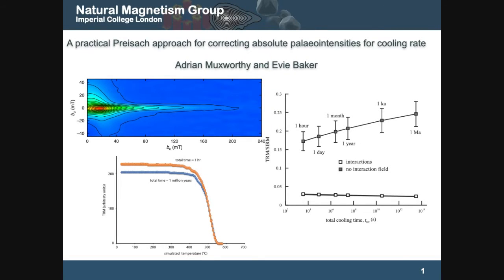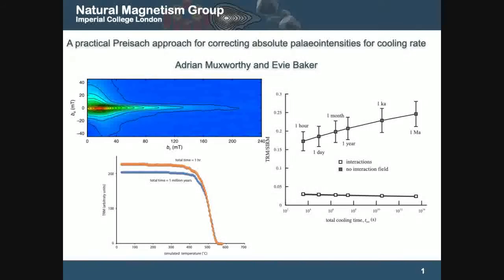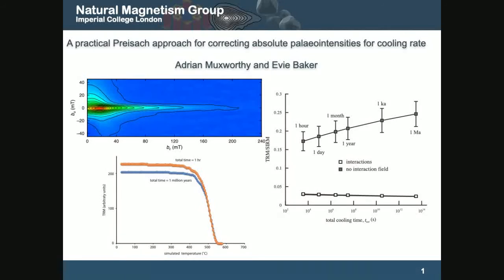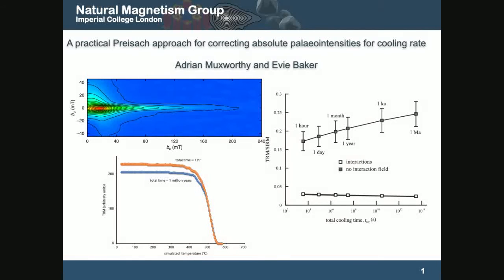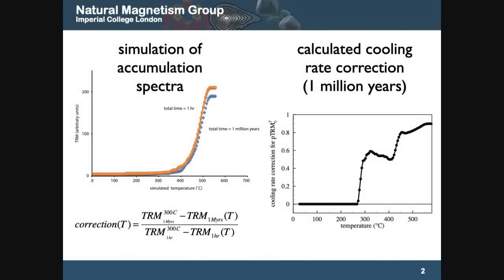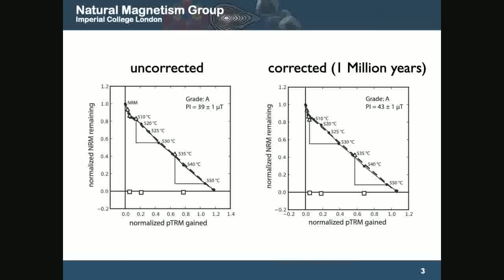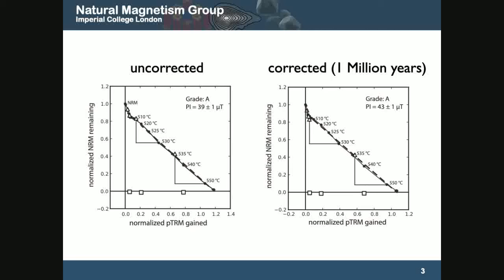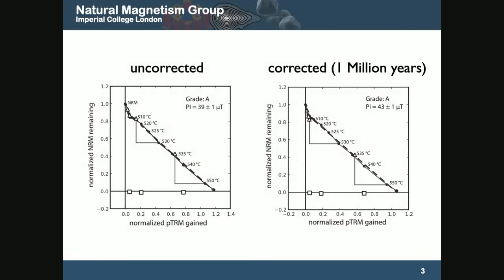Adrian Muxworthy: A practical Preisach approach for correcting palaeointensities for cooling rate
12th Institute for Rock Magnetism Conference

Lightning Talk

Title: A practical Preisach approach for correcting absolute palaeointensities for cooling rate

Authors: Adrian Muxworthy & Evelyn Baker

Title: Department of Earth Science and Engineering, Imperial College London, London, UK

Abstract:
It is long established that thermoremanent magnetization (TRM) intensity depends on cooling rate. This is a problem as most standard methods of determining absolute paleointensities replace natural TRM acquired in nature, with TRM acquired in the laboratory in a known applied field. In most circumstances the cooling time of the natural TRM is significantly longer than those acquired in the laboratory, i.e., times of approximately one month for basalts for basalts, but potentially greater than 100 kyrs for intrusive rocks, versus one hour respectively. This difference is thought to cause a significant difference in the final intensity estimate of ~5–10%. If a sample suite is known to come from a rock with a long cooling time, then typically a blanket correction is applied to all the samples.

We have developed a practical approach for correcting palaeointensities for cooling rate using Preisach theory. This method uses the FORC diagram measured for a sample to generate a unique cooling correction for each temperature in a Thellier-type measurement, after which the palaeointensity is estimated, i.e., the palaeointensity is determined for a cooling-rate corrected Arai plot data. This is a more sophisticated approach than the standard blanket approach, providing a unique correction for every sample at every temperature. We plan to submit this for publication, after which we make this tool available as a Jupyter notebook.